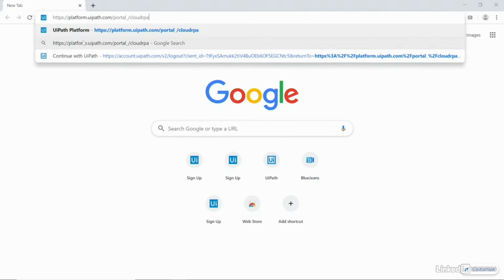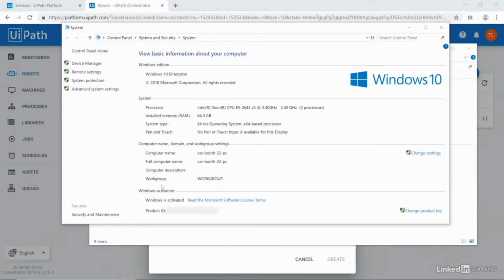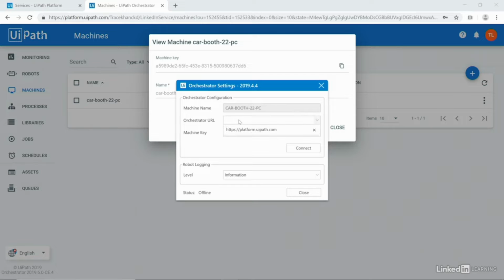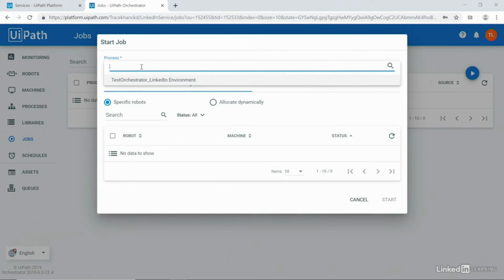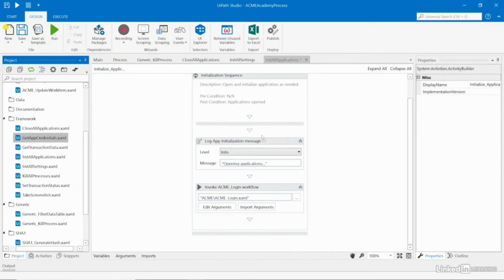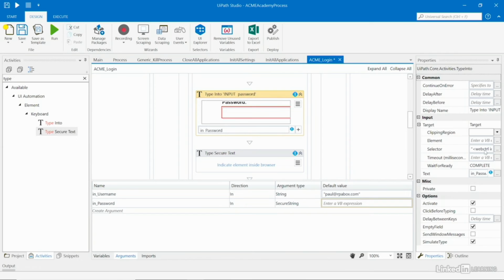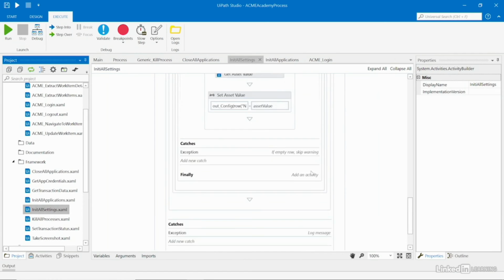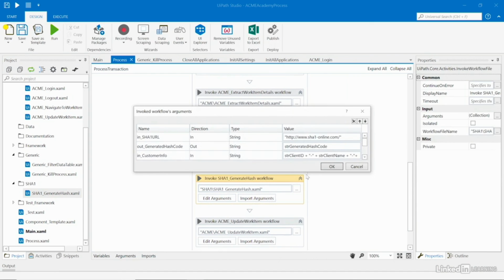UiPath - Orchestrator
Table of contents:
00:00 - Introduction to Orchestrator
05:46 - Orchestrator credentials